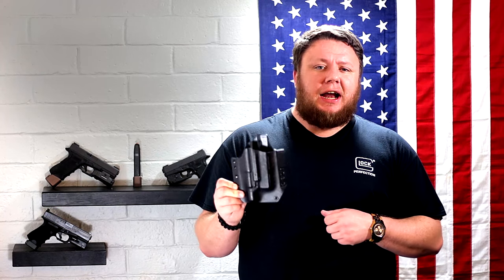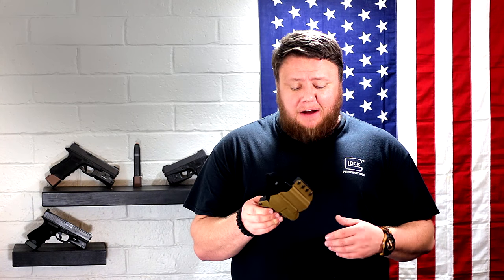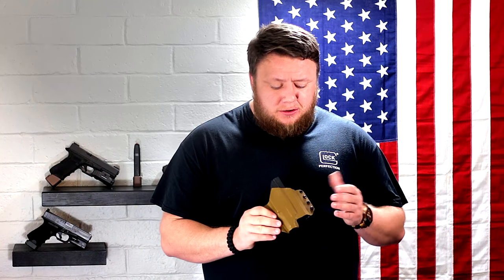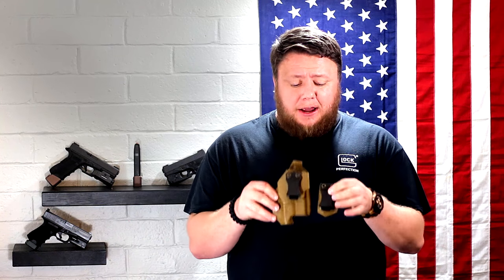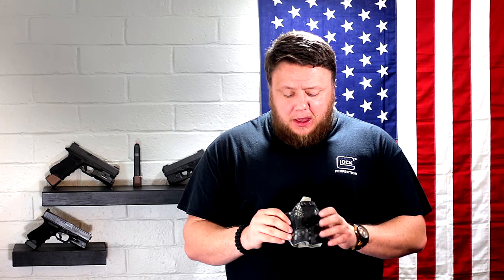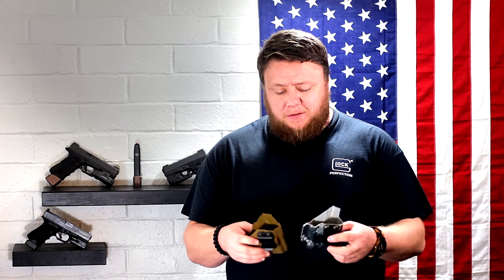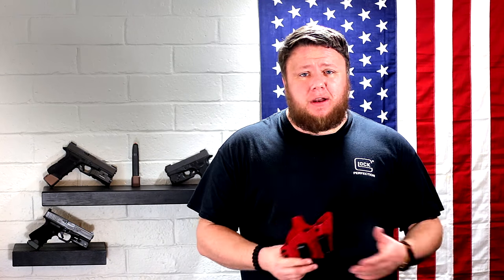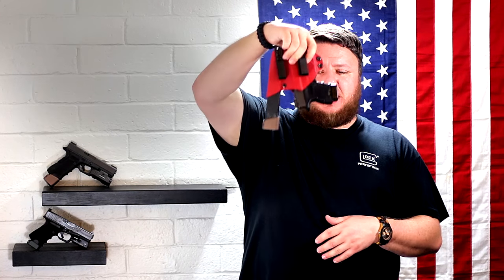THE BEST KYDEX HOLSTER EVER?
With so many kydex holster manufacturers out there, it's easy to get overwhelmed with who to choose. In this video, I dissect several holsters i own, pros and cons of specific companies and what to look for in a good holster.